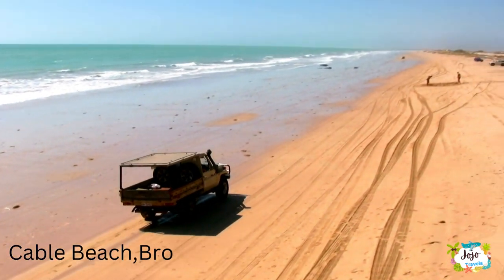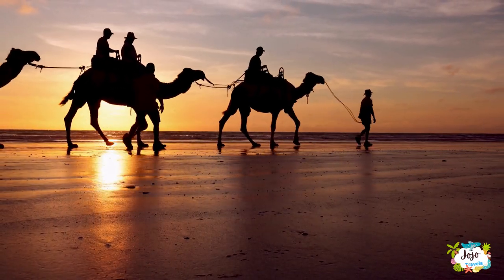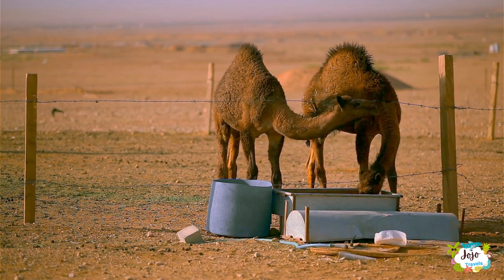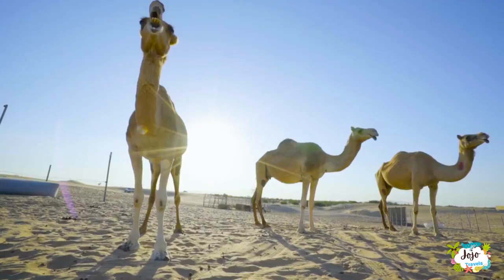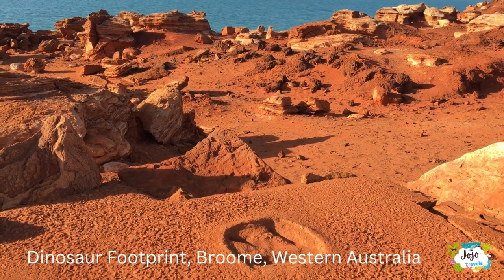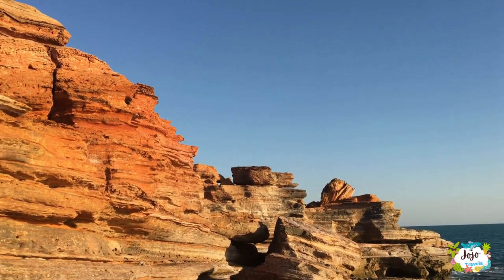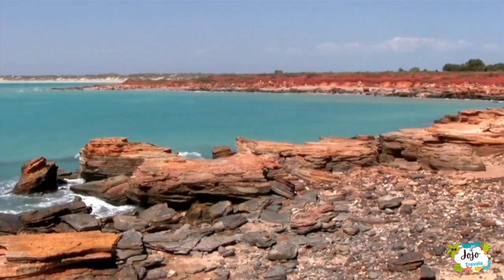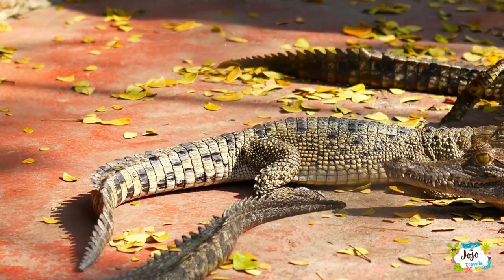Broome Western Australia (Travel Guide)- Top Things to do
Hike, Explore, 4WD, Adventure Off Road, Swim, Surf, Snorkel, Stand Up Paddle, Fish & Relax. Enjoy the adventure on board this 'hotel on wheels' and four wheel drive tour vehicle
We're all things travel. Plan your next vacation or satisfy your wanderlust with our insider videos on Broome, Western Australia food, hot spots, hacks, adventure, beaches, and much, much more!
We want to meet ordinary people who do amazing things. My biggest hope is my videos encourage people to travel. I'm currently in Broome, Western Australia filming travel videos but I also cover other countries in South and Central America Like Colombia and Mexico. I do weekly uploads so check my channel out.  I film my crazy adventures around the world, give travel tips and advice in a fun and comedic way. I also like to dress up as different characters and act out travel stories based on true events. Enjoy Broome, Western Australia and happy travels!